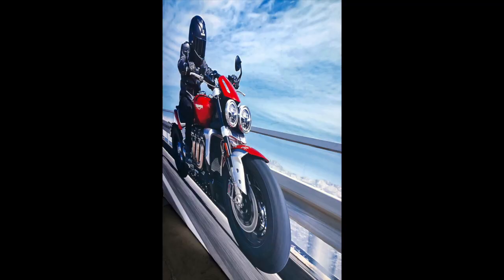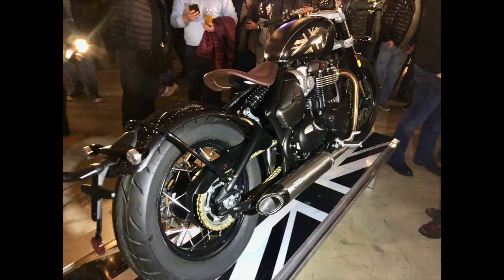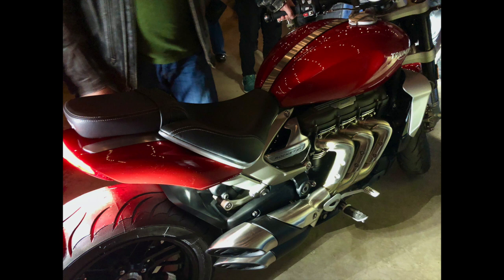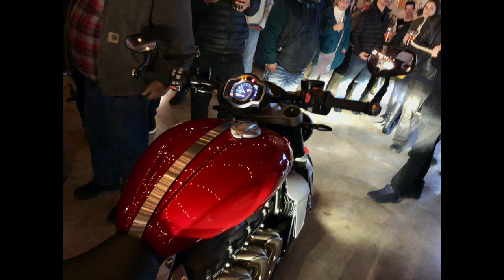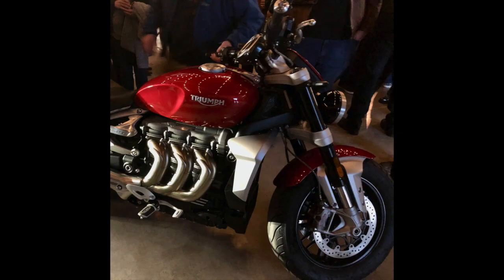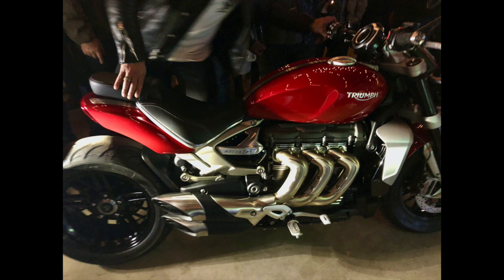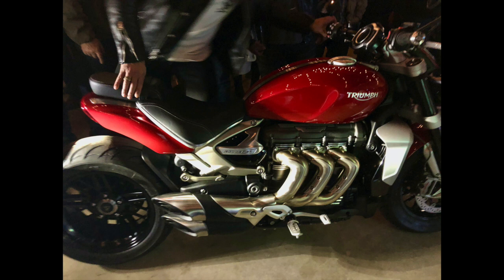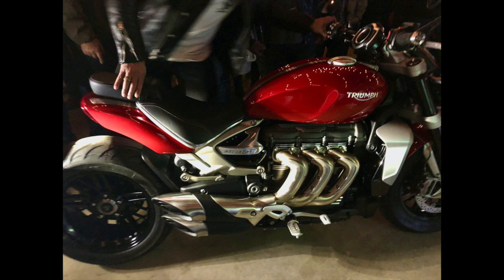RIDE ON | Triumph Best of British Tour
A night out in downtown Atlanta for the Triumph Best of British Tour.